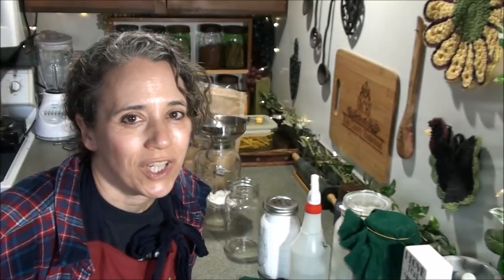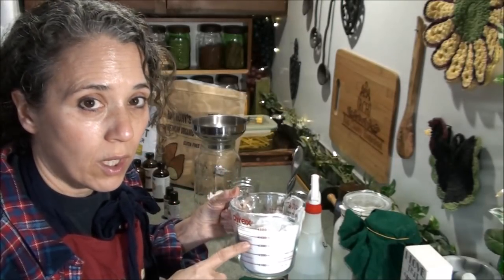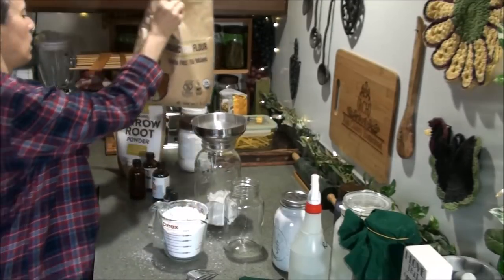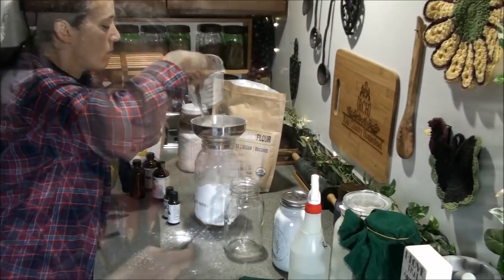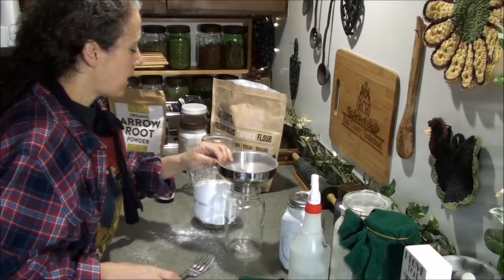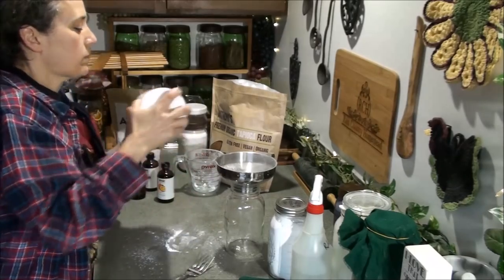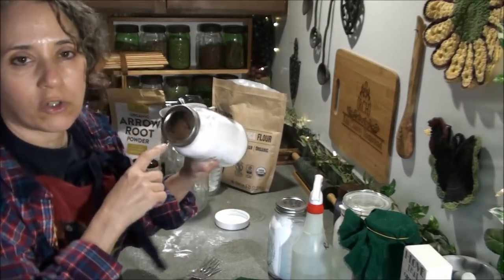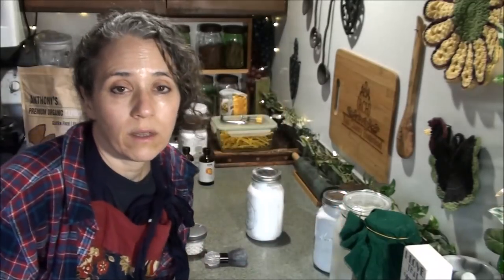How To Make a Natural Deodorant Powder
*Stainless Steel Canning Funnel
*Arrow Root Powder (organic)
*Tapioca Starch (organic)
*Patchouli Oil
*Cedarwood Oil
*Orange Oil
*Clove Oil
Other Scent Ideas:
*Ylang Ylang Oil
*Lavender Oil
*Geranium Oil